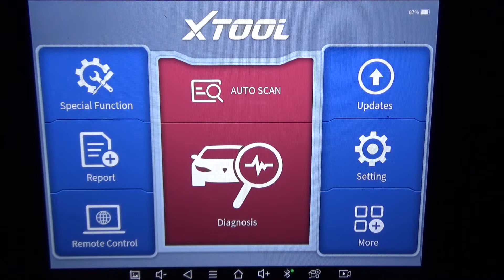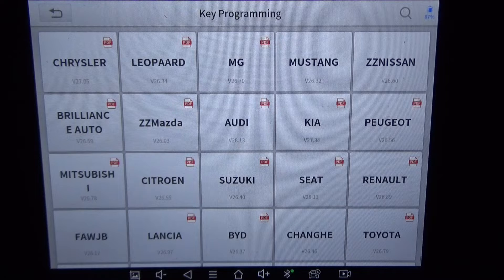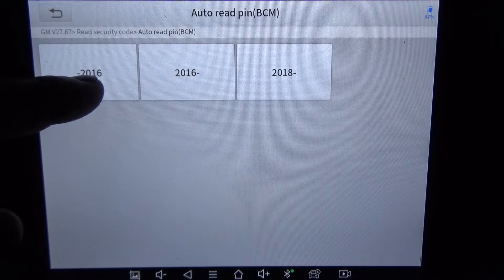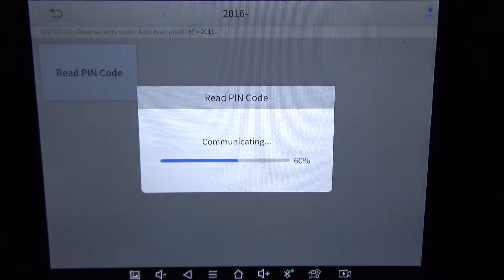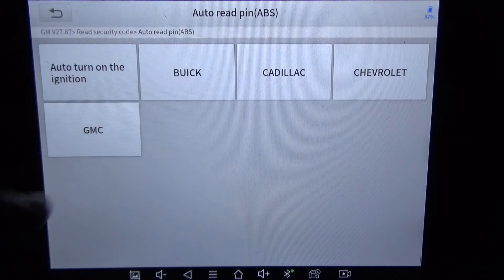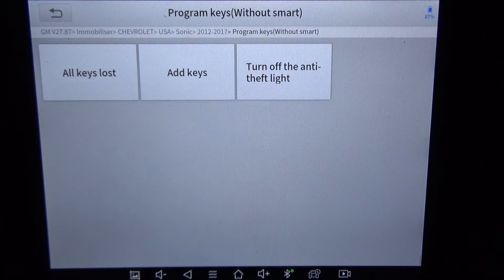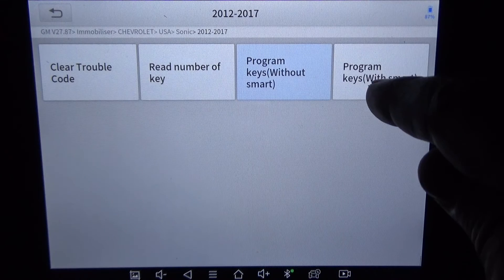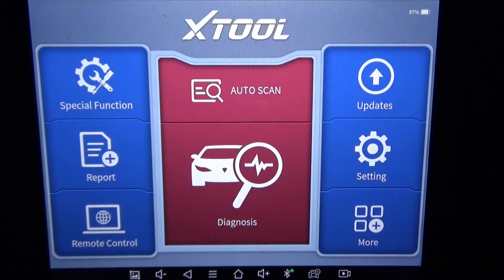Walkthrough of the Key Programming ability of the Xtool D8BT pulling pin codes and passwords.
Demo of the xtool d8 showing if it will put pin codes and passwords so you can program a key on a 2016 Chevrolet sonic.

737mechanic Amazon Store Front